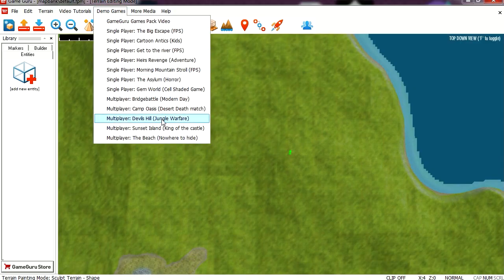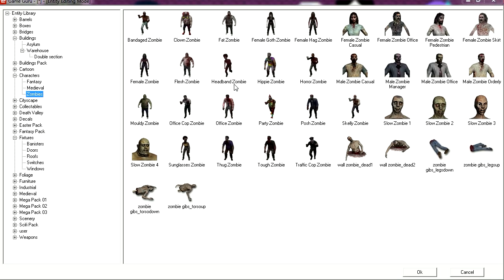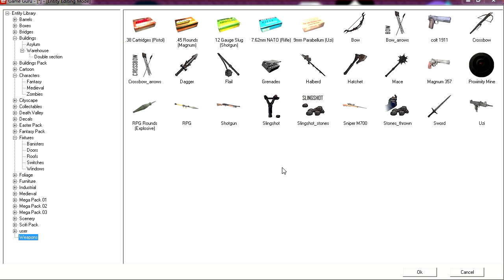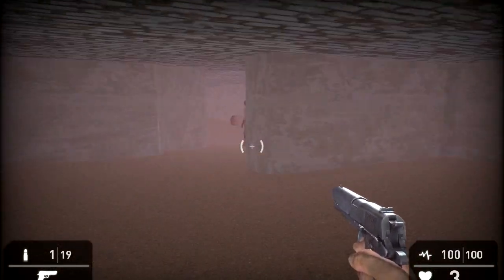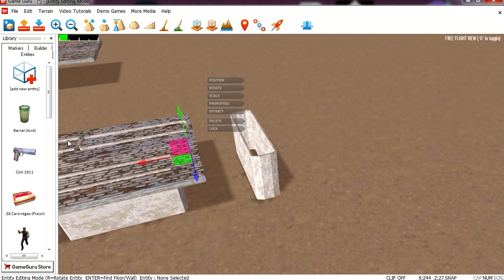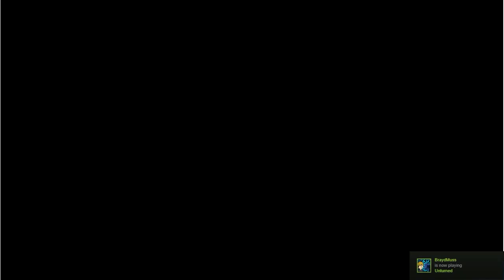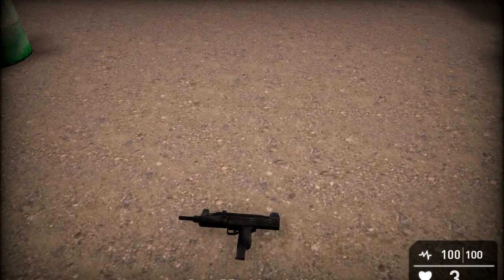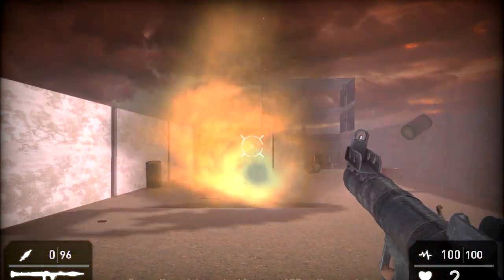How to make a game in game guru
In this video you'll learn how to make your own 3d games in game guru. Game guru is an easy 3D game maker. You can make zombie games, missions games and RPG style games. You can find game guru on steam.